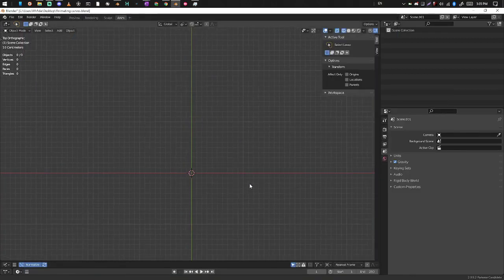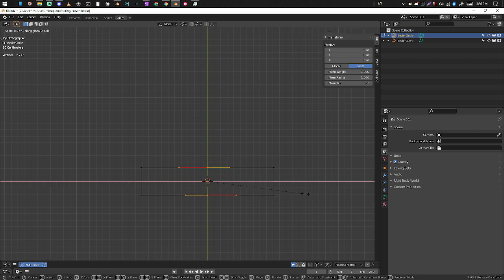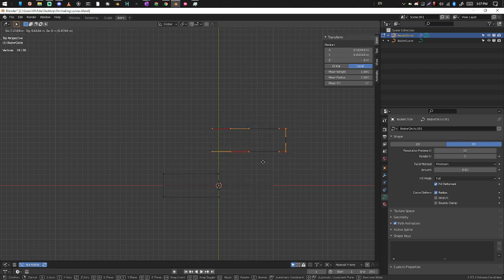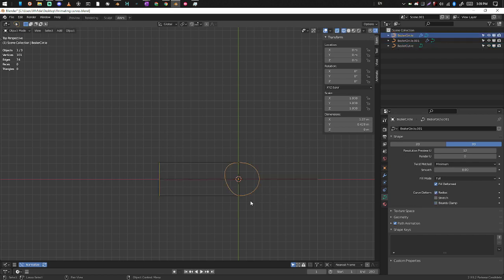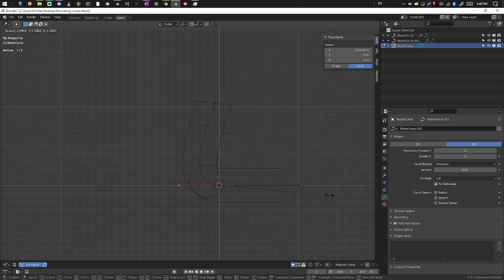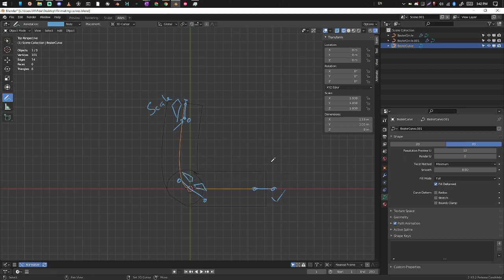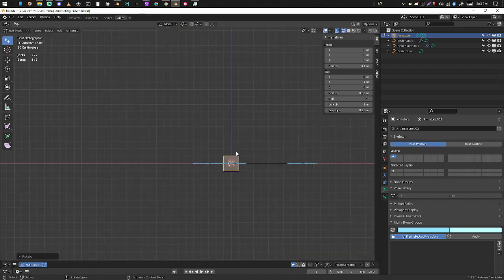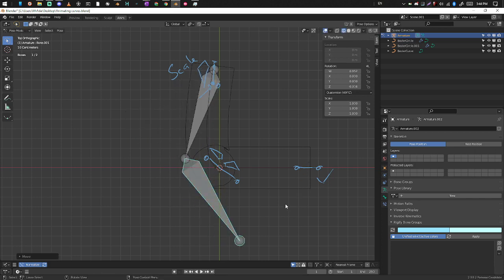Blender Curve Rigging - Adam Earle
This is not the standard way of rigging in Blender. Blender rigging is way more involved than this working method. This rigging method is highly desired in the animation industry because of how fast it is and how much freedom it offers to animators.

It's super lightweight. The tools really just need to be streamlined a lot more. The current state of Blender makes this not very intuitive. It's the kinda thing that should honestly take less than 30 seconds to build. Blender just can't do that. So you would have to pimp it out with a script.

Timeline links:
00:04 Creating the assets to rig
01:46 Applying the curve modifier
04:00 Adjust the curves
07:06 Brain fart
07:37 Auto IK

** Successes **
- Faster and easier to setup
- More lightweight

** Failures **
- Currently not a supported way of animating in Blender
- Currently not full developed
- Currently not intuitive
- Currently difficult to use because of underdeveloped
- Lacks Blender auto Ik feature